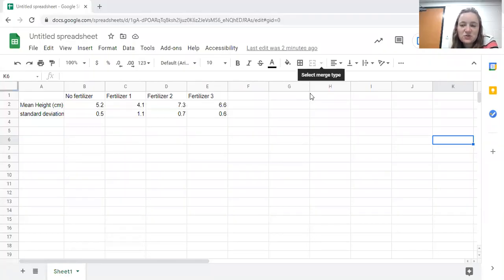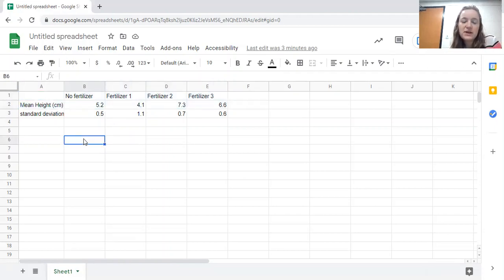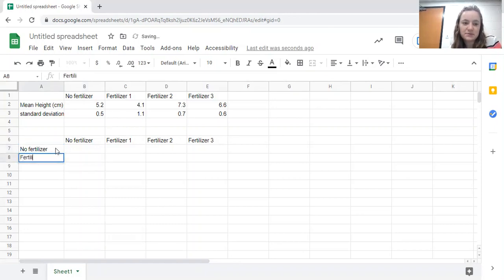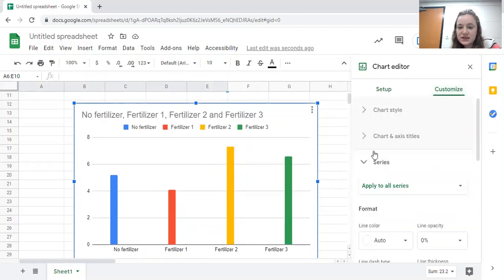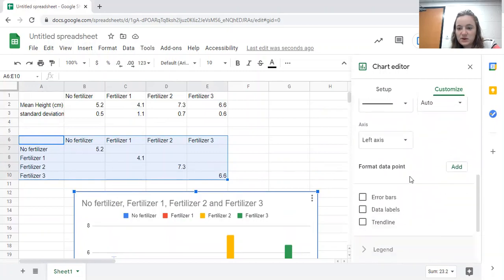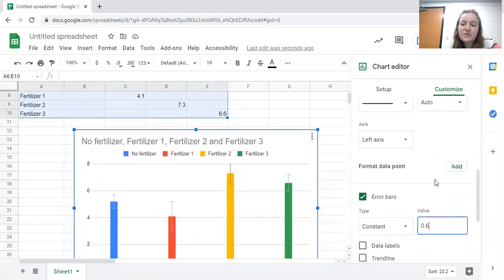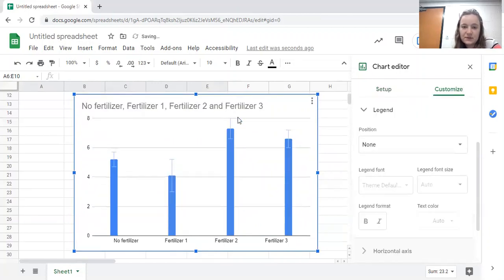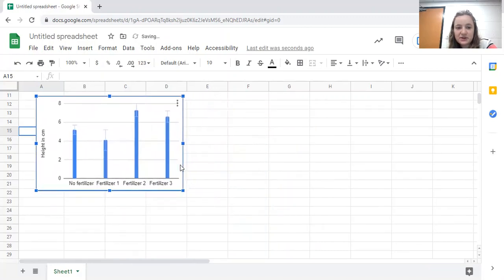How to add customized error bars in Google Sheets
Tutorial explains how to add customized error bars in Google Sheets.
Specifically created for Bio 171 Lab at Valparaiso University